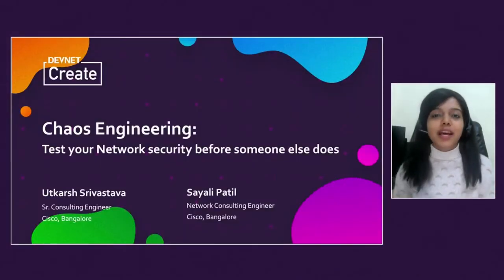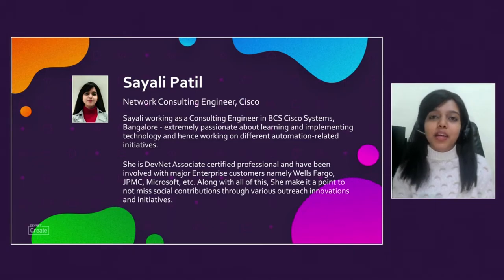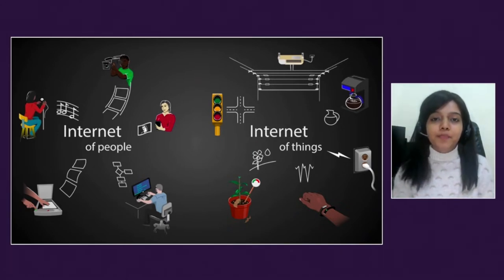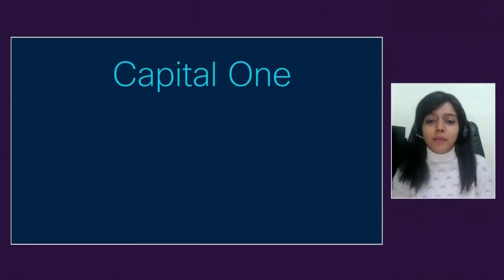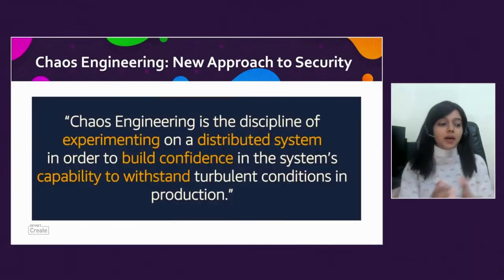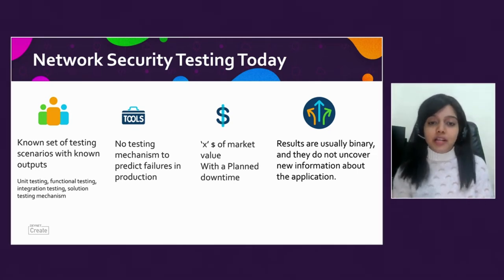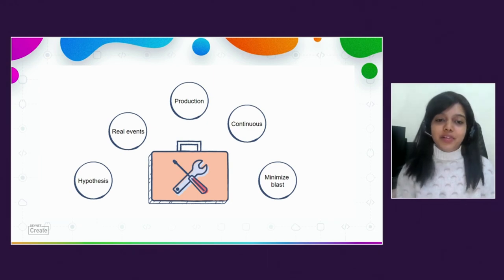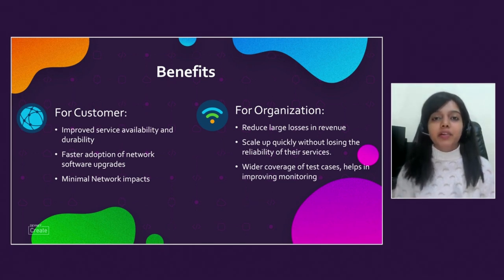DevNet Create 2021 - Chaos engineering: Test your network security before someone else does!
Technical Session. Security breaches tend to be seen as either circumscribed attacks and gaps within software. Chaos Experiments, which is a technique conducted in production environments & has an element of injection of random failures into the network. Our goal is to improve security and resiliency in production.